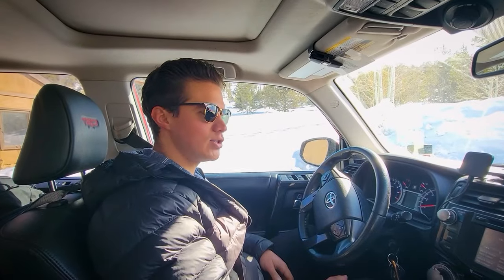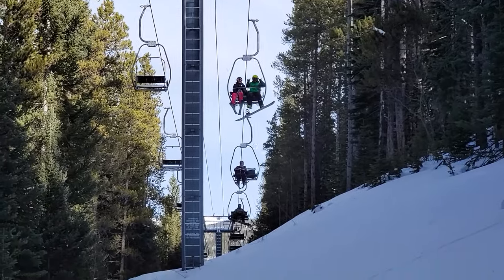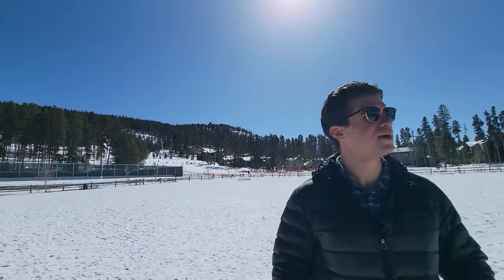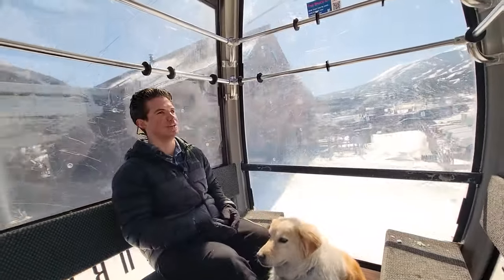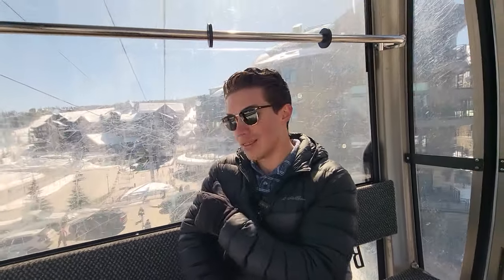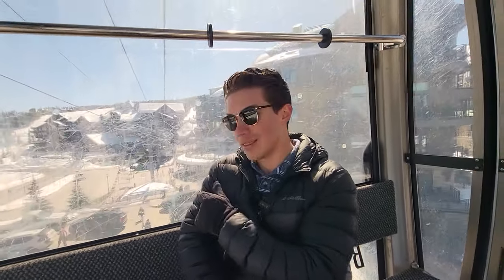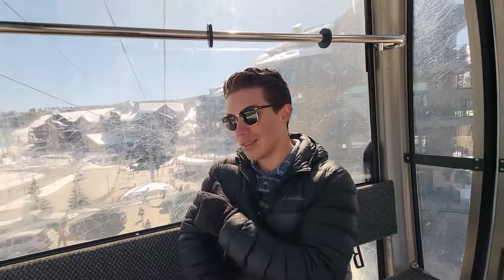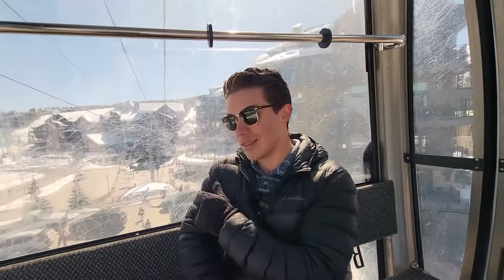Downtown Tour of Breckenridge - Restaurants/activities (Vlog)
Today I take a downtown tour of Breckenridge Colorado and show you what a day in the life looks like of being a local. I'll show you the best restaurants, activities, and bars to go to in this video.

Are you ready to buy the vacation home of your dreams in Colorado? Wait no longer and set up a call with us to start house hunting today

Want to learn all about how to buy real estate here in Breckenridge Colorado?

Chapters: